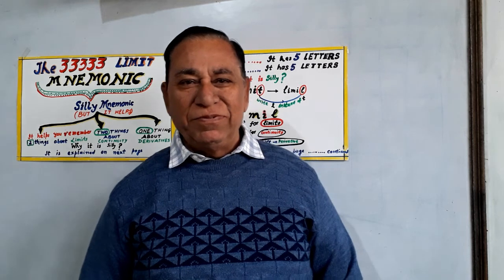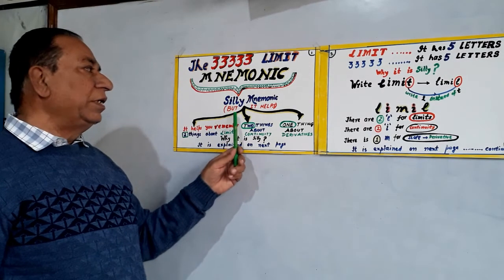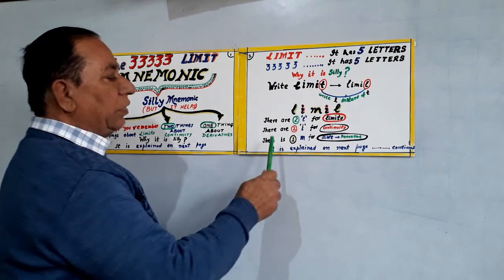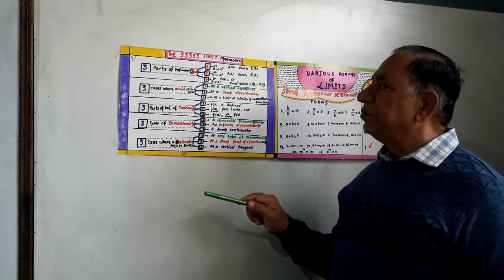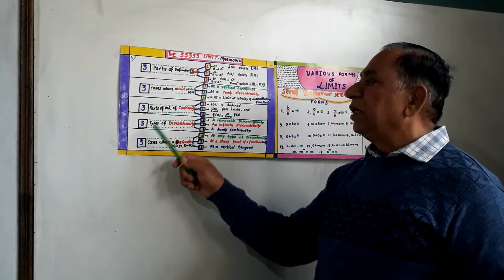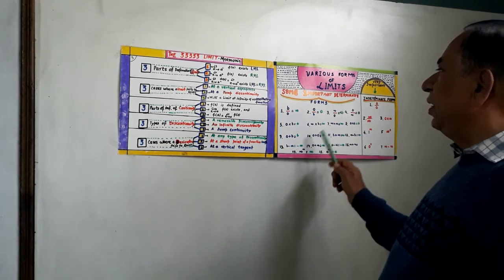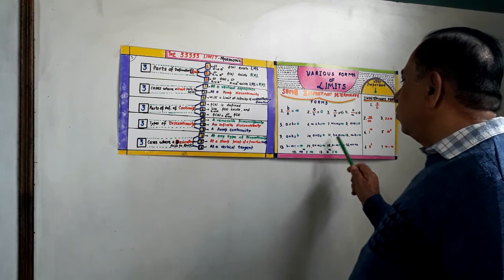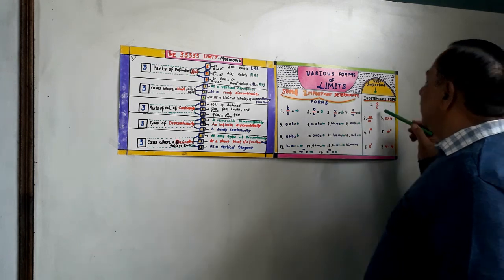MNEMONICS : LIMITS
A DETAILED DISSCUSION AND EXLAINATION GIVEN ON MY NOTES